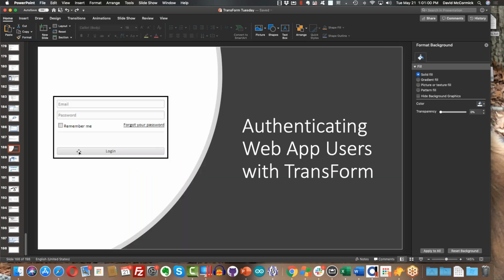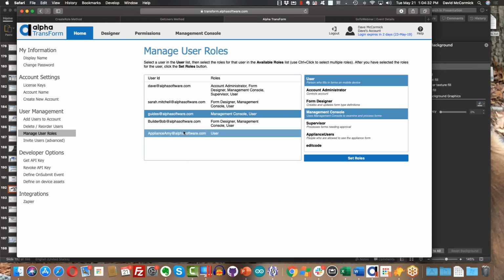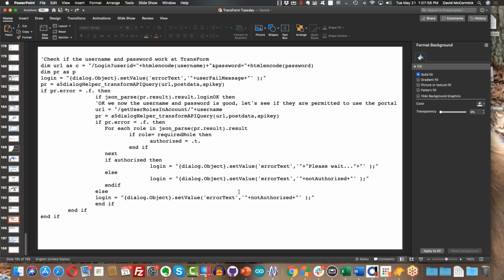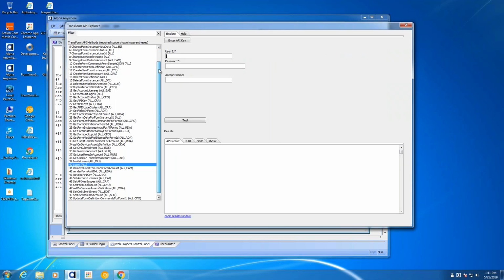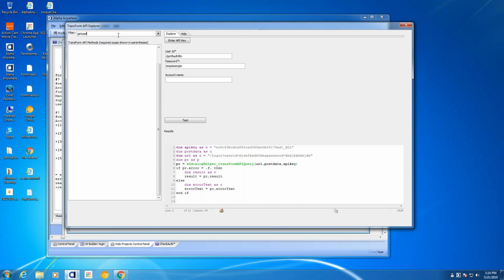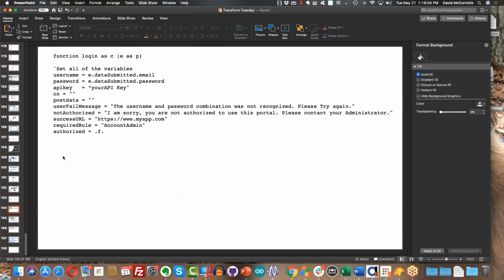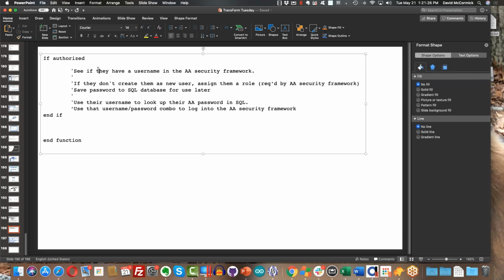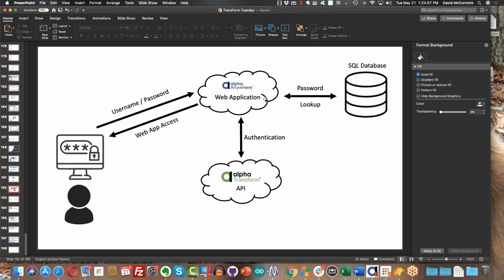TransForm Tuesdays 21 May 2019 - Authenticating Web App Users with Dave McCormick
Authenticating multiple systems with one login (2:37)
Authentication Map (3:30)
Manage User Roles in TransForm (4:13)
Code for Login Authentication (7:36)
Exploring the required TransForm API Methods (10:40)
Demonstration in Working Preview (19:08)
Using Alpha Anywhere Security Framework (20:30)
Useful Alpha Anywhere Methods for Login (23:11)
Process Review (24:38)
Question: Will there be updates to the User's Guide? (25:45)